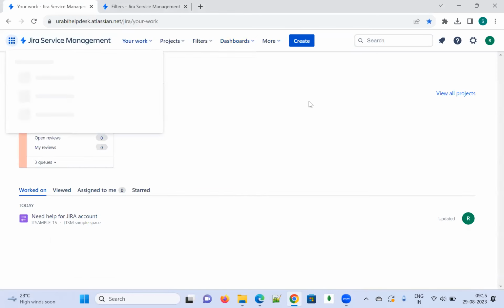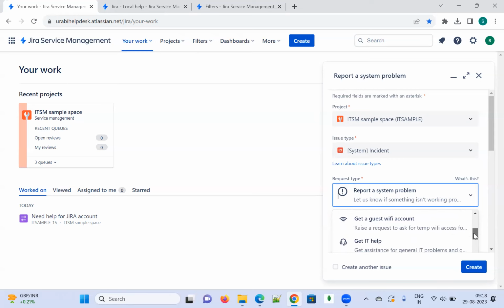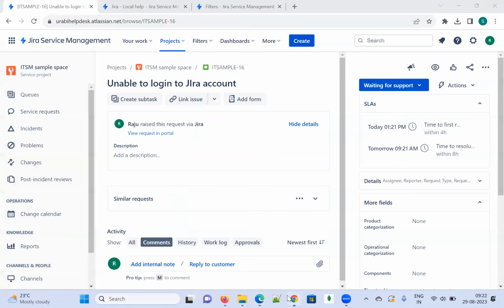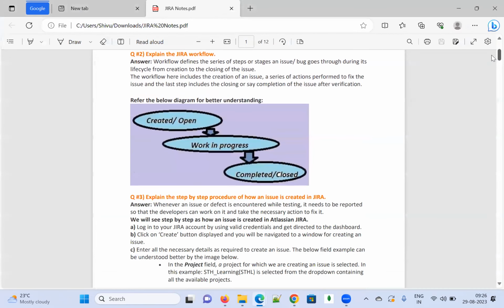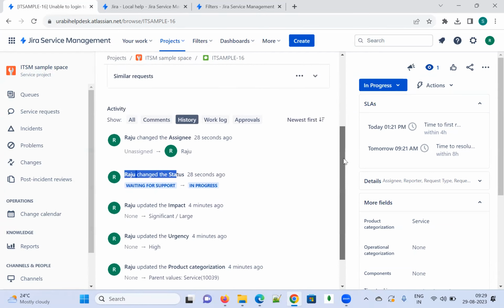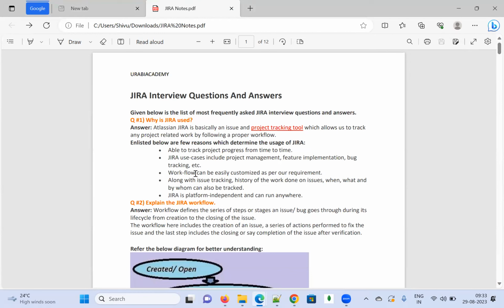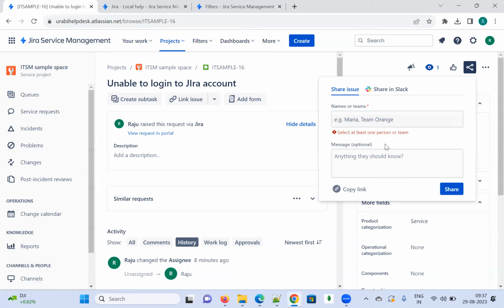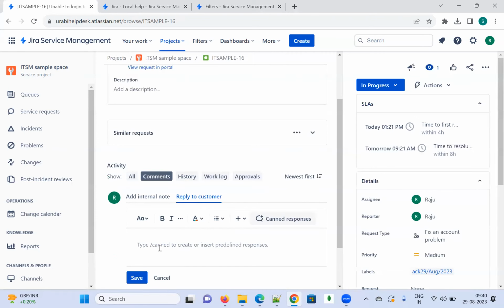JIRA doubt session